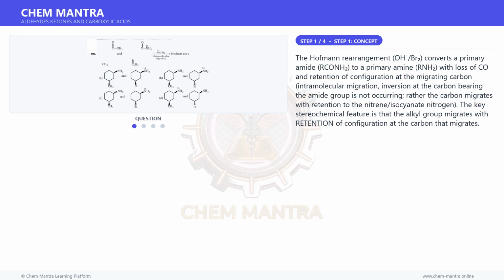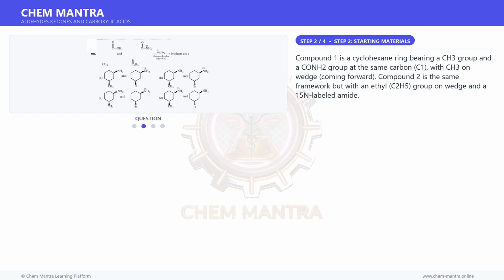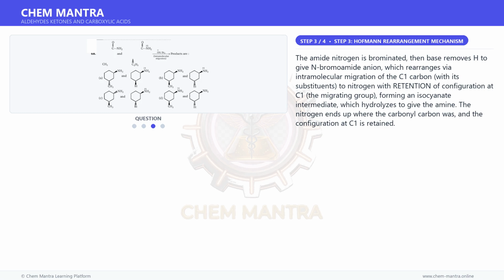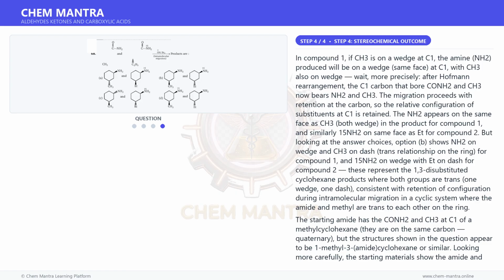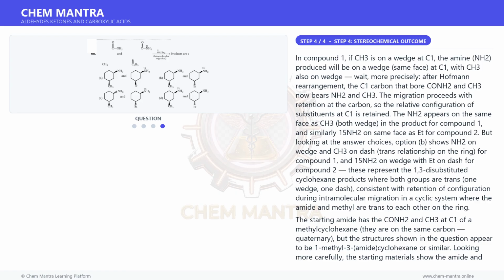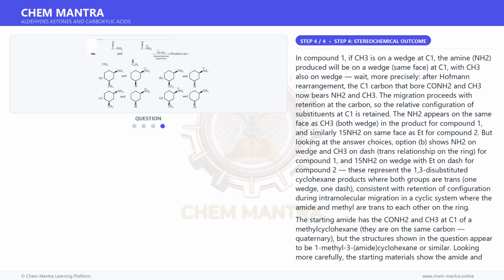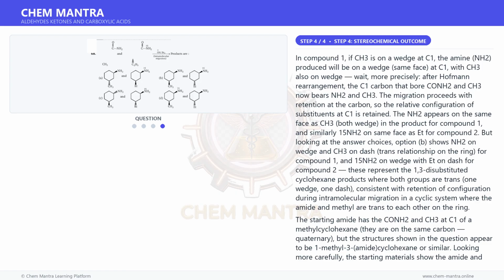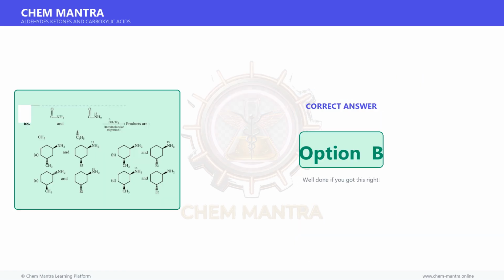Aldehydes Ketones & Acids | JEE & NEET Chemistry | Chem Mantra